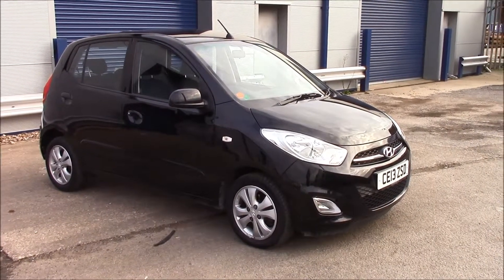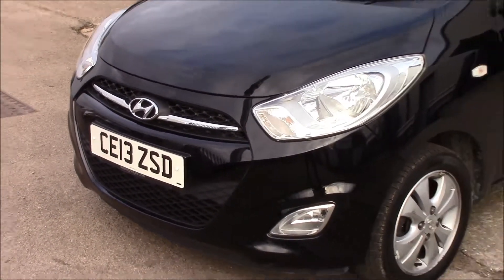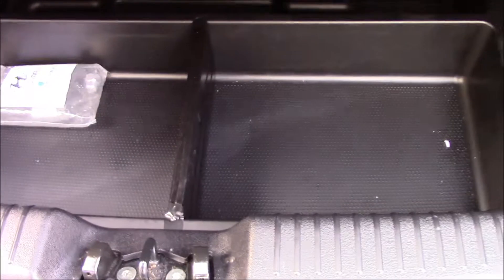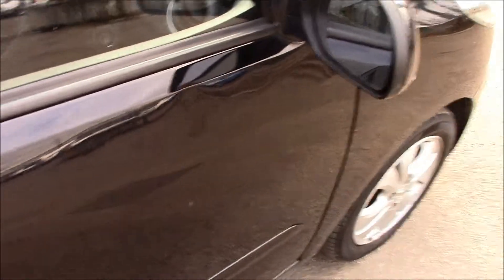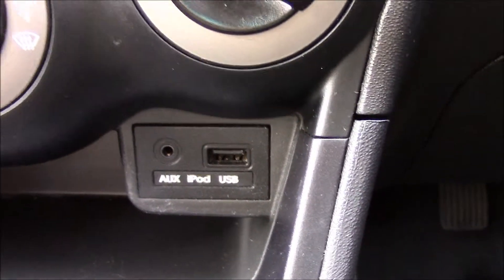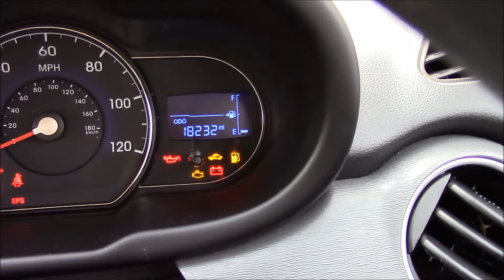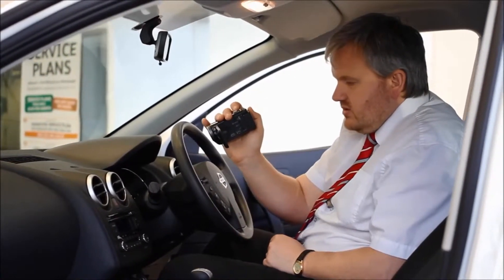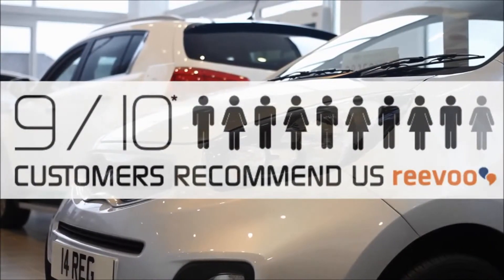Wessex Garages Hyundai i10 Active Penarth Road Cardiff CE13ZSD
Here we have a Hyundai i10, this Hatchback has a 1.2 Petrol Engine, was registered in 2013, has a Manual Transmission and comes in Black Colour. This vehicle is available to view at our Penarth Road Branch in Cardiff.